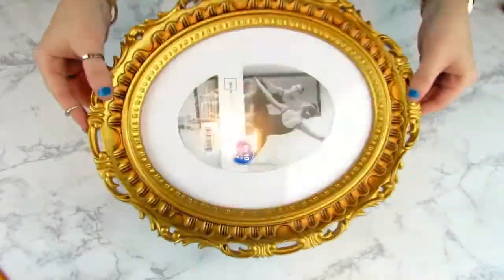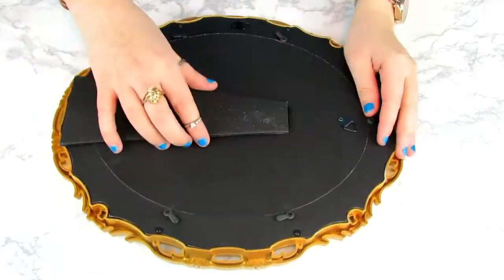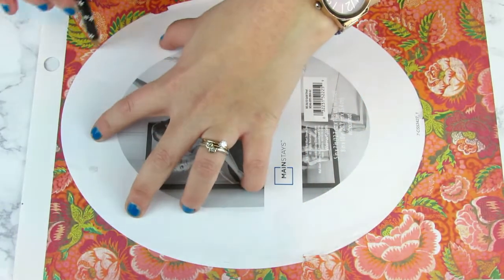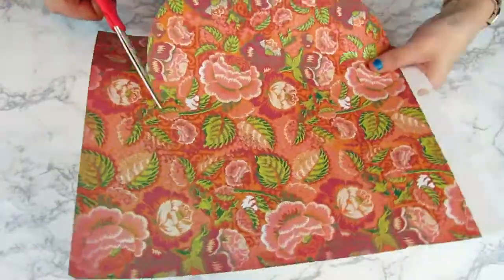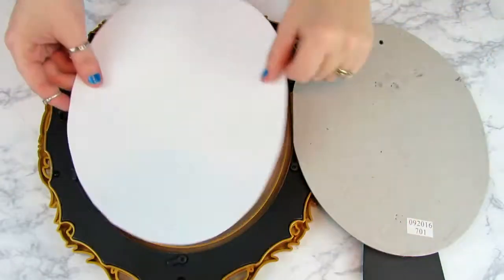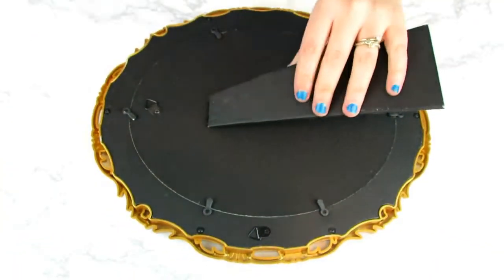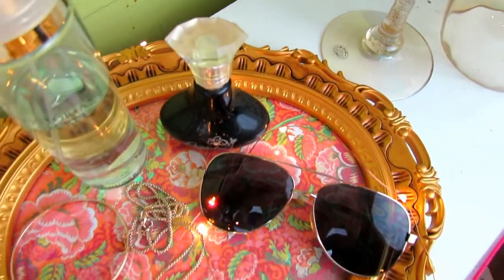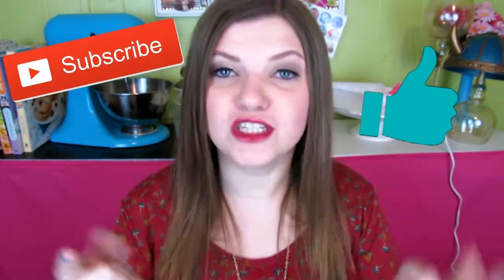DIY CHEAP JEWELRY/MAKEUP TRAY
Hello my sunny friends! Today I am doing a super simple easy peasy project! This is a jewelry/makeup/perfume tray? Frankly you can use it for whatever you want to. I originally was gonna use mine for jewelry, but decided it was a great place for all my daily most used makeup. This is super simple and easy, and YOU can do this in 5 minutes!